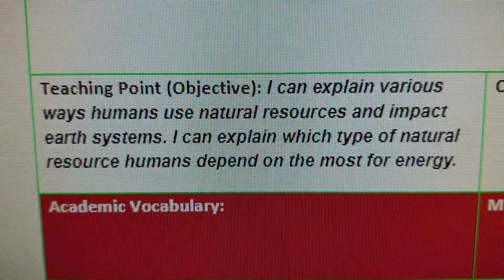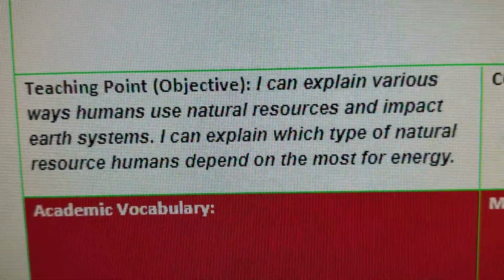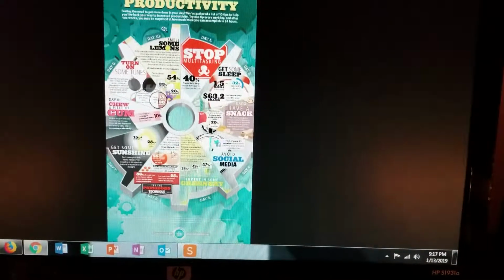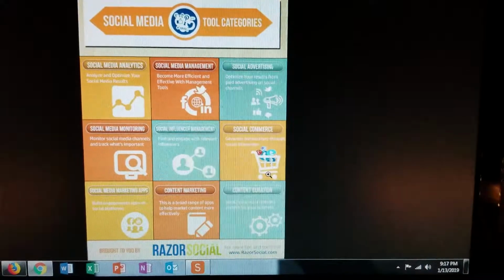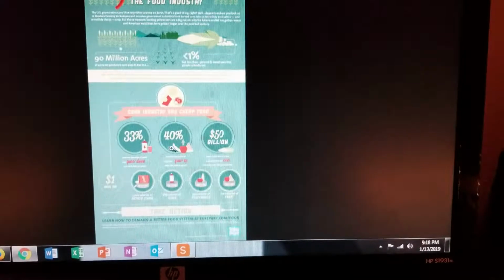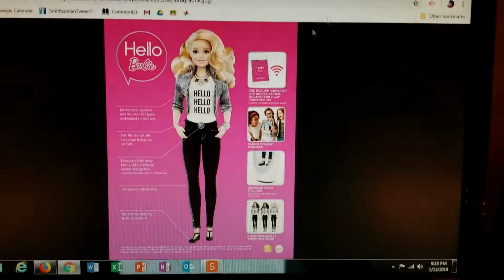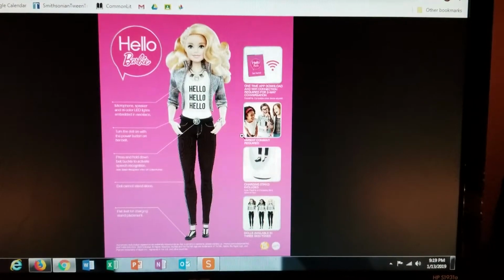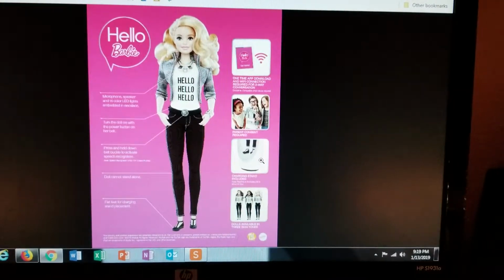1-14-19 Intro and Objectives and Bell Ringer